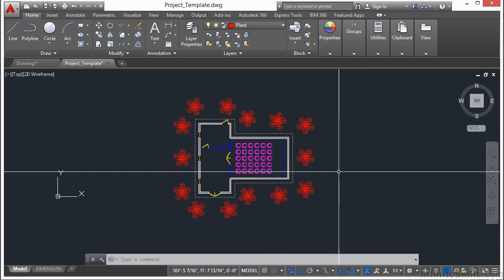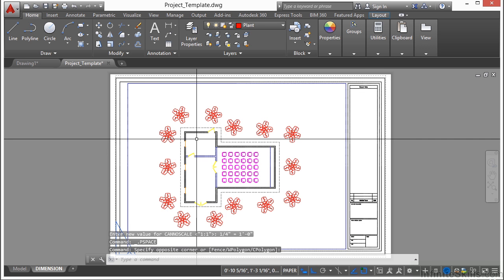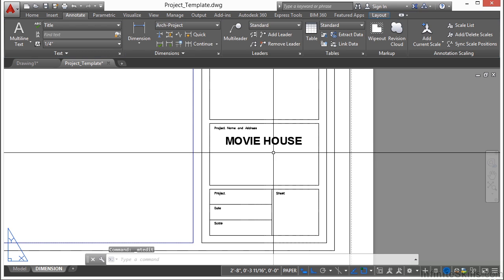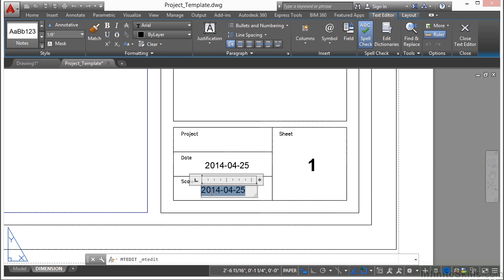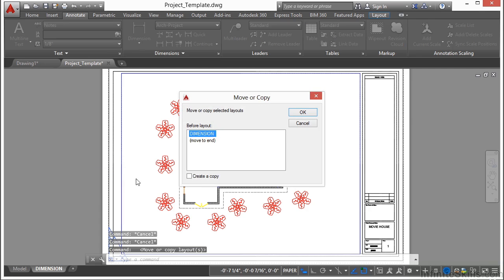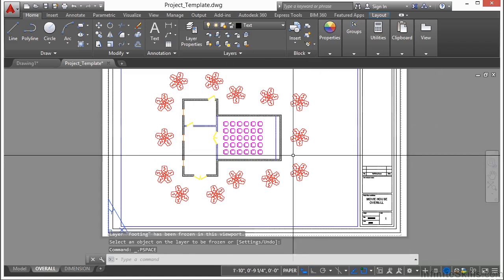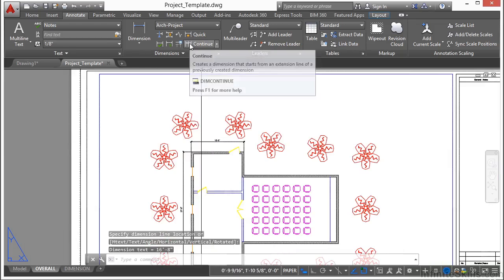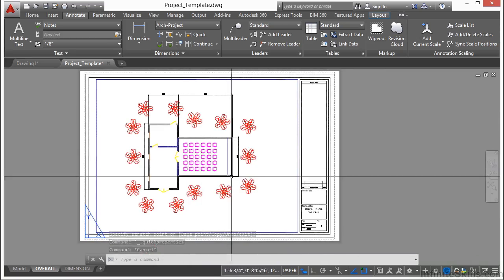Annotation Part 1 AutoCAD 2015